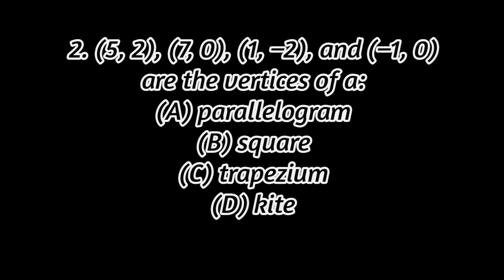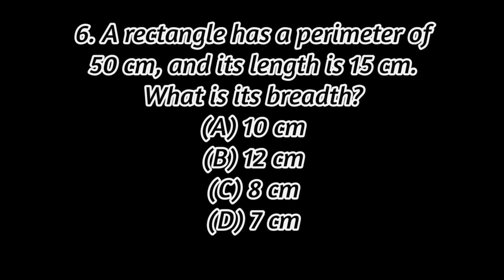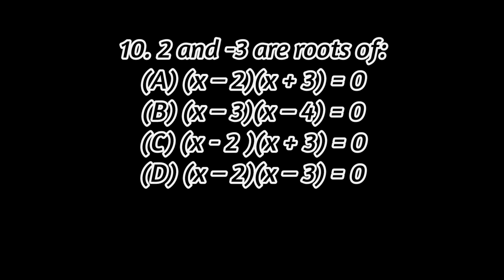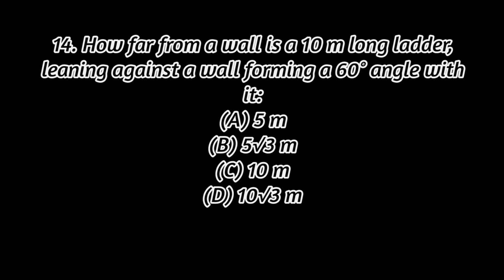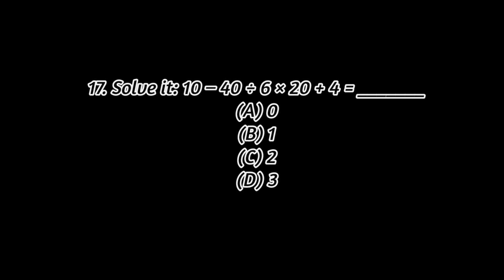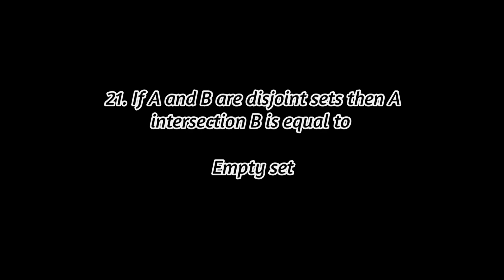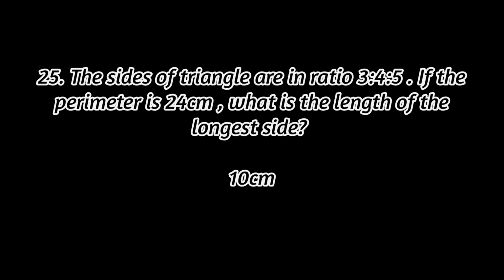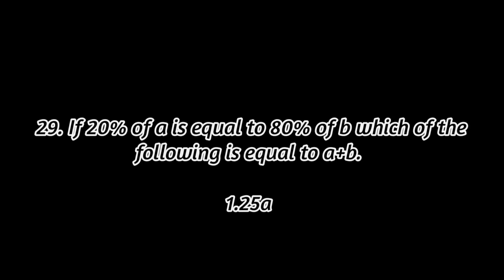FGEI EST past papers | Mathematics| , Completely solution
FGEI preparations
FGEI EST preparations
Fpsc SST preparations
Fpsc TGT preprations